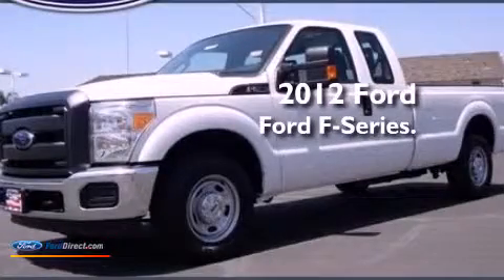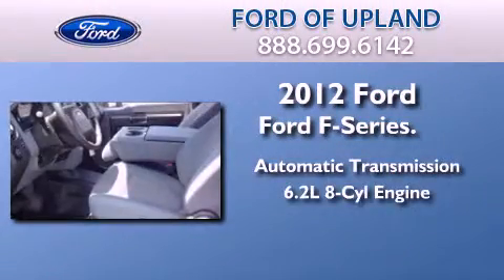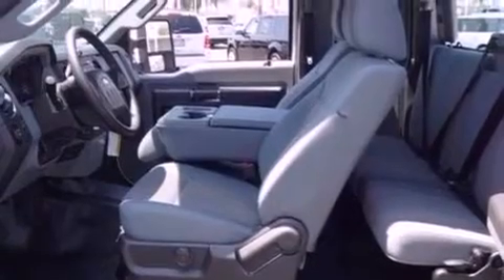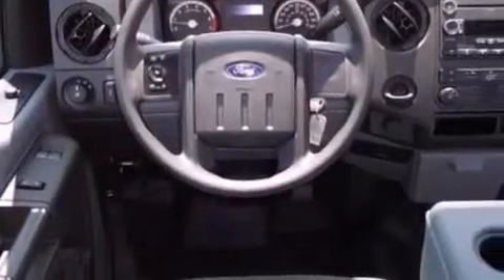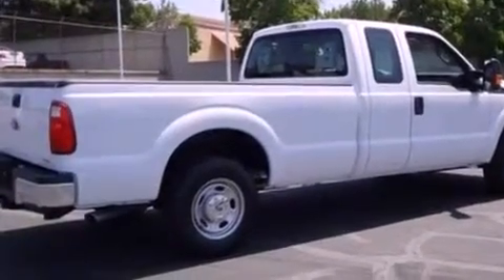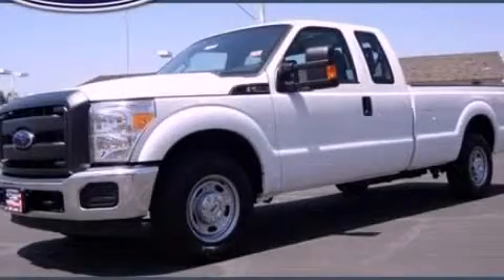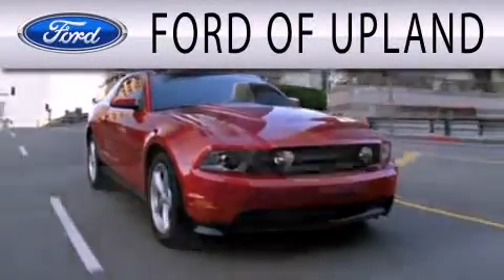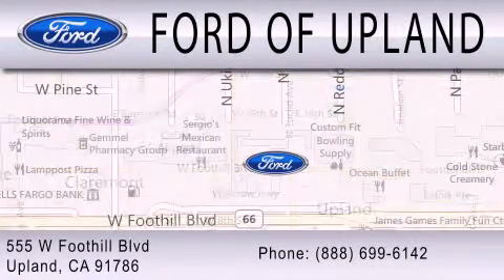2012 FORD F-250 Upland CA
Year : 2012
 Make : FORD
 Model : F-250
 Engine : 6.2L V8 16V MPFI SOHC FLEXIBLE FUEL
 Trans . : 6-SPEED AUTOMATIC
 Exterior : OXFORD WHITE
 Miles : 3
 Interior : STEEL
 Stock : T6435

 555 W Foothill Blvd.